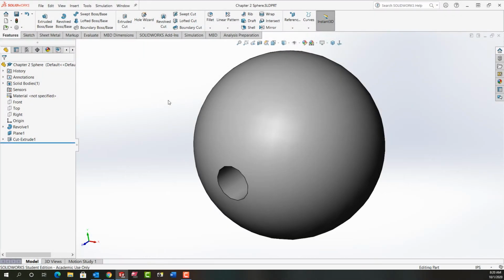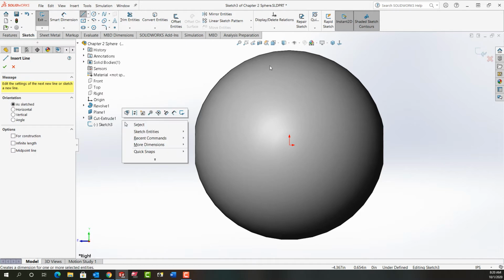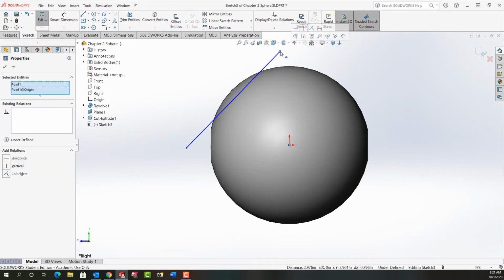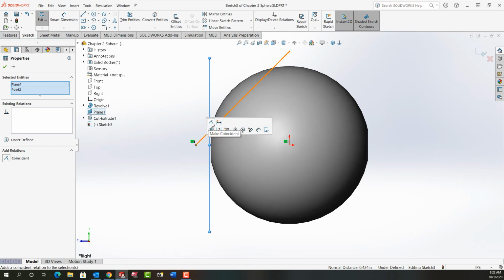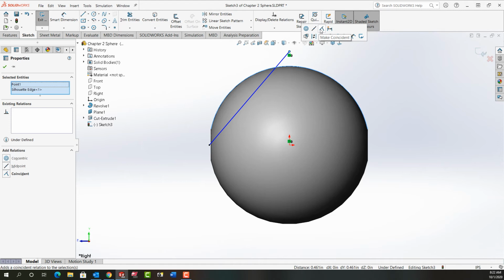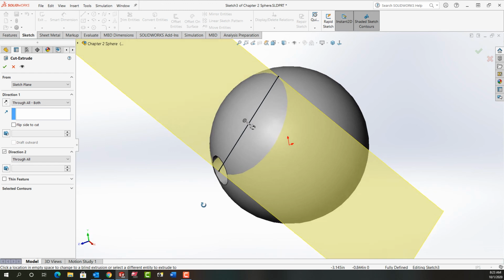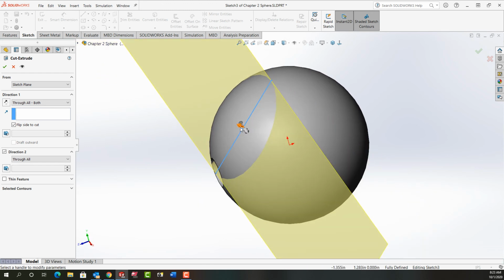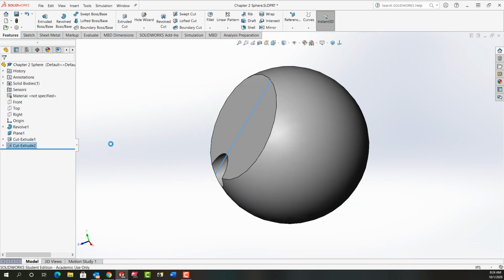Extrude Cut Using a Single Line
How to use a single line sketch to cut a part in SolidWorks.